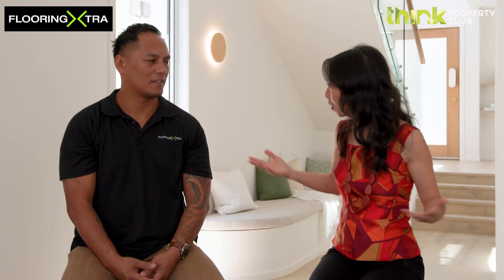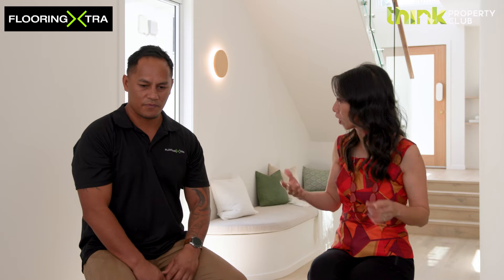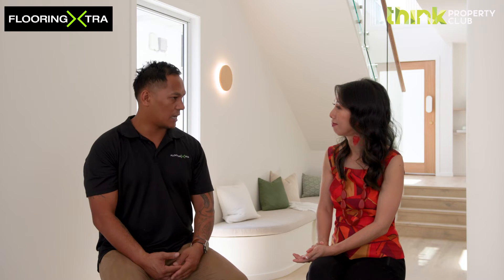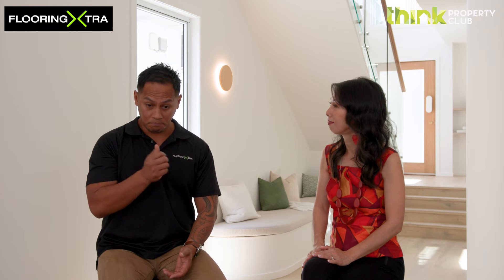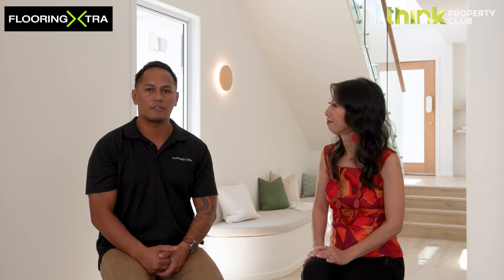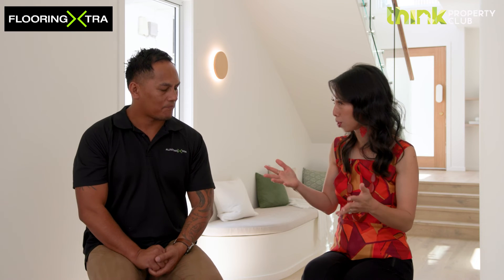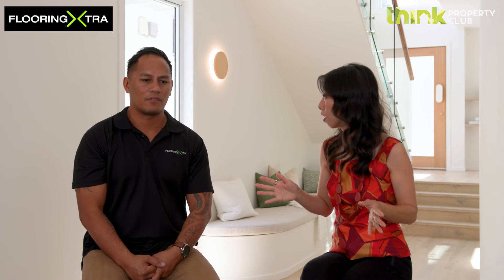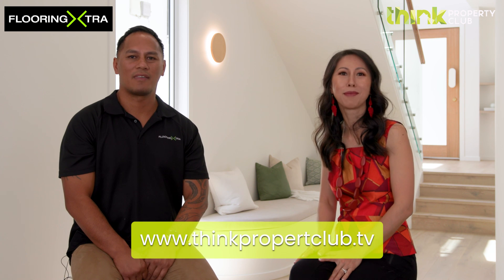Flooring Extra Interview The Property Game TV Show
The game is simple, and the rewards are lucrative.
Imagine a game where your profit is your income.
Sure, you can still make a wage and have that job, but now you have extra income from The Property Game.
Anyone can do it!
Jason and Amy have successfully replaced their incomes and will now show you how you can do it too. Even if you're starting with little to no money, you can do it.
for all the extra bonuses.